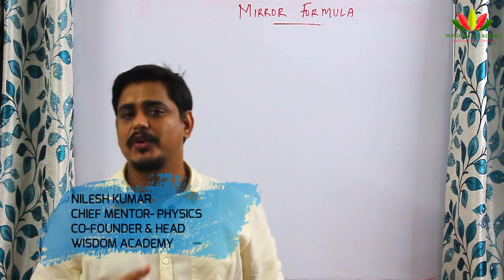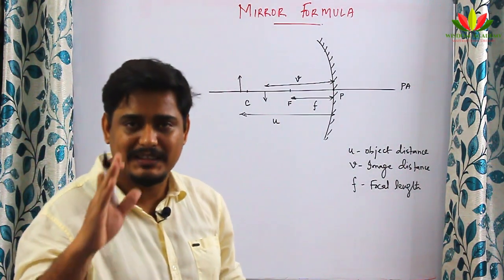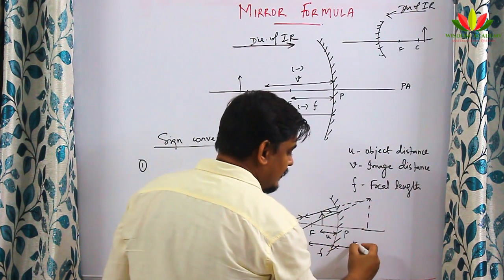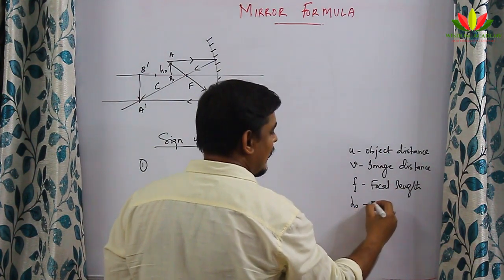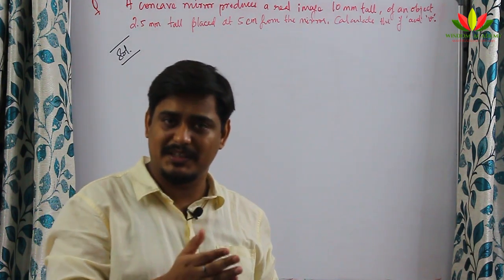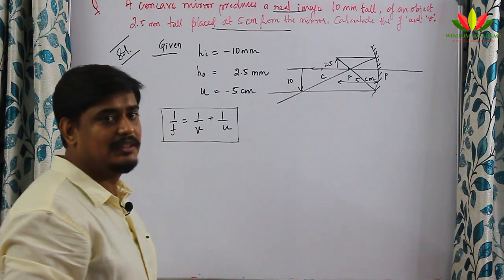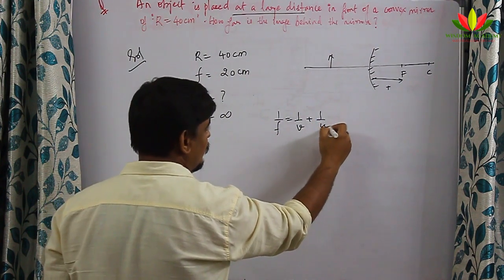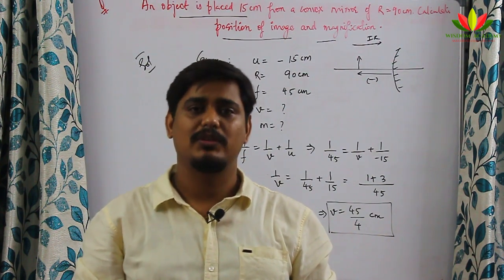Class 10 || SCIENCE || LIGHT- MIRROR FORMULA || Boards | NTSE | Olympiads | UPSC | SSC || Nilesh